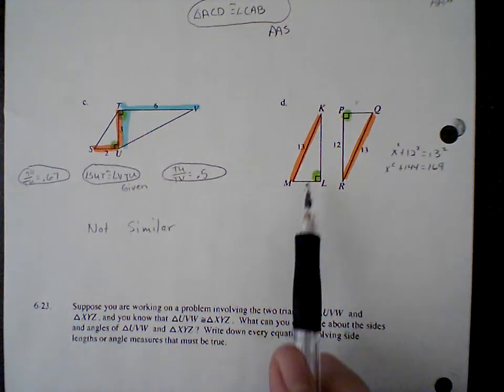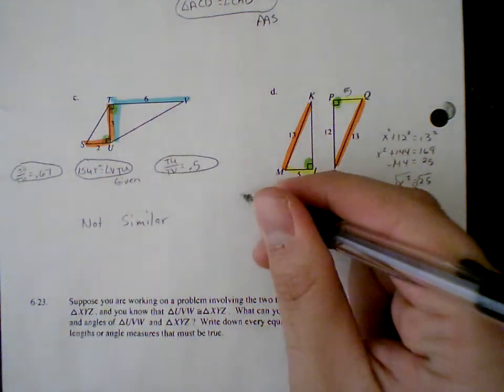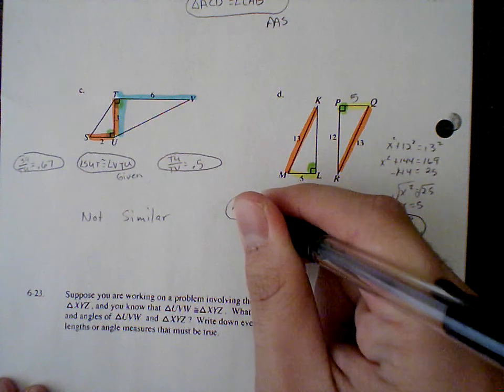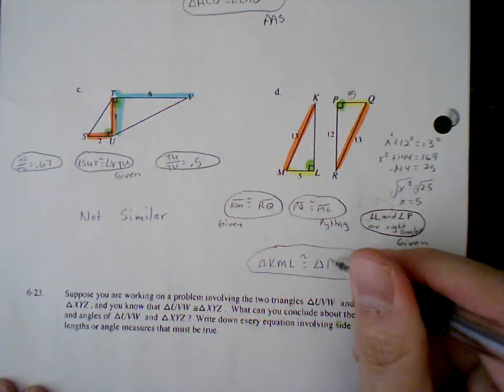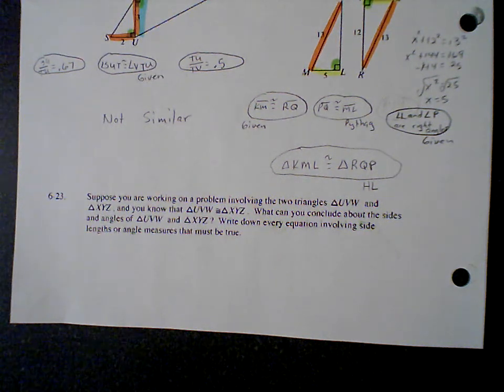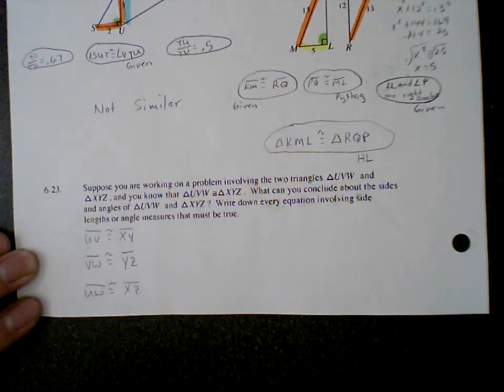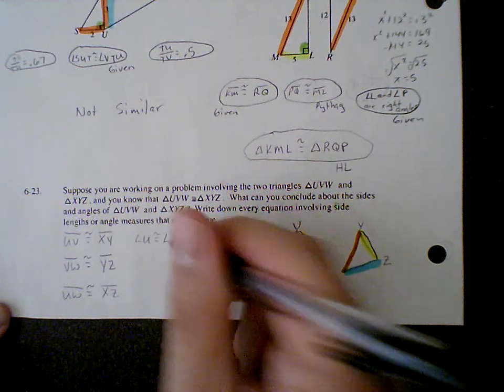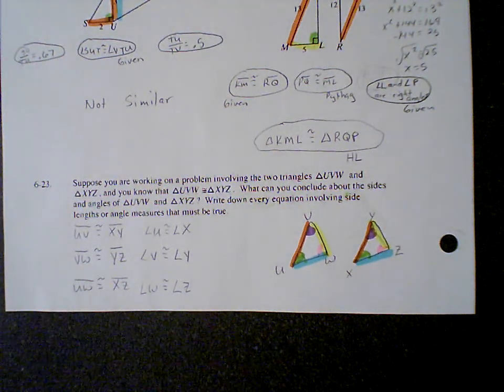G CW 6.3 Question 23